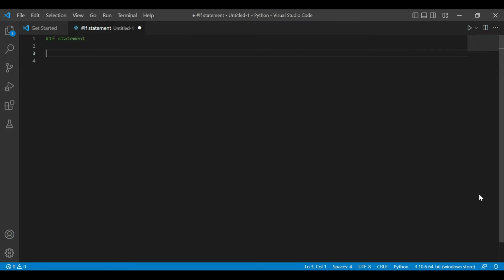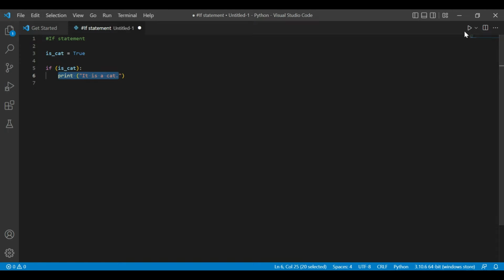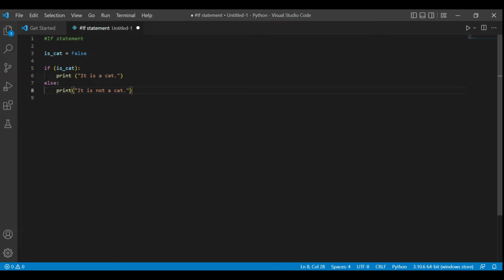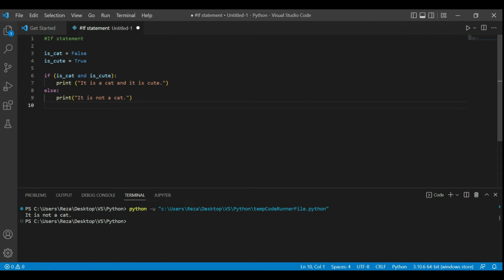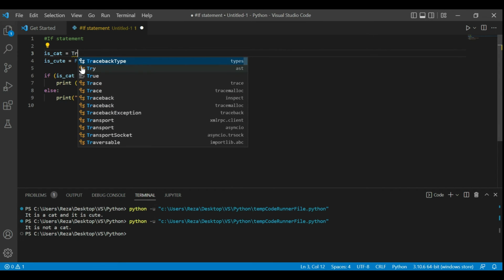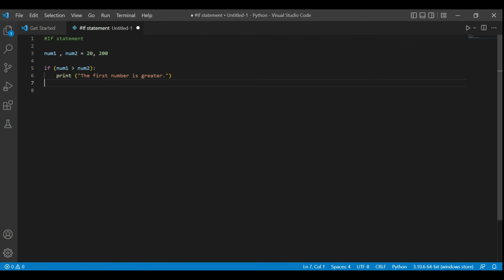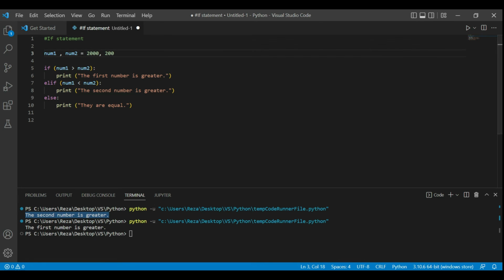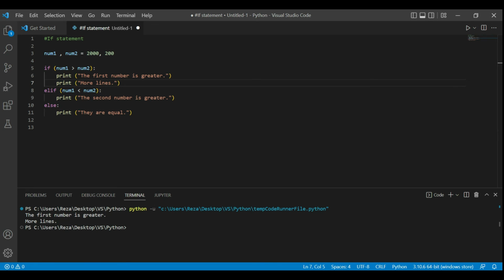11 If Statement in Python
Python supports the usual logical conditions from mathematics:
    Equals: a == b
    Not Equals: a != b
    Less than, less than or equal to, greater than, greater than or equal to .
These conditions can be used in several ways, most commonly in "if statements" and loops.
An "if statement" is written by using the if keyword.
This series of videos try to teach Python in a very simple way. It aims at everyone with a little knowledge of programming.
Simple Coding